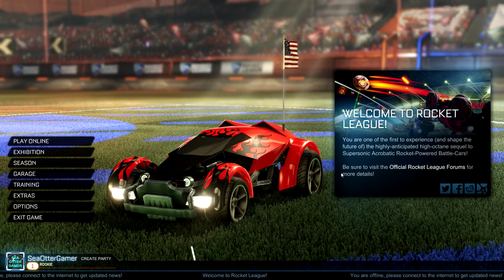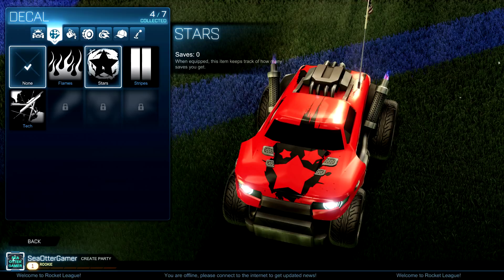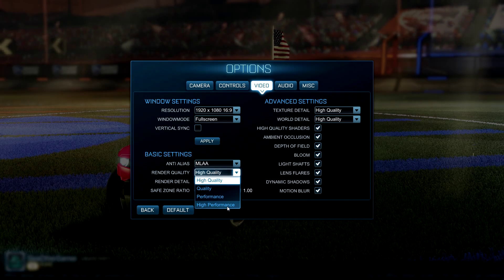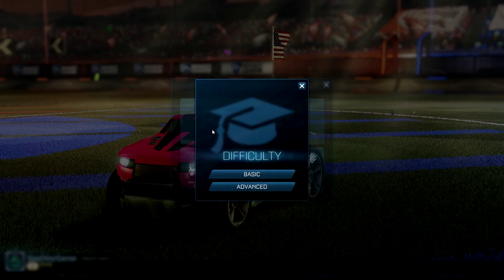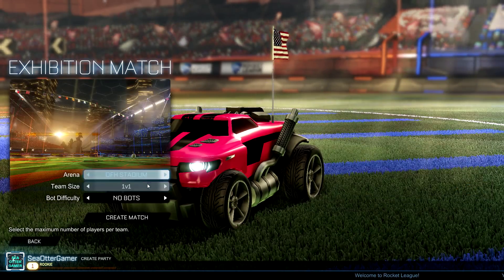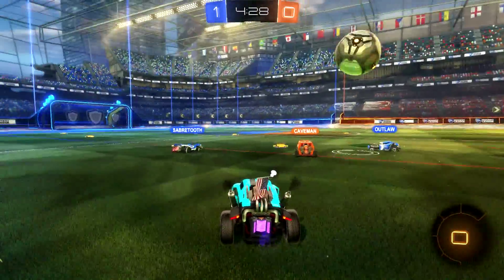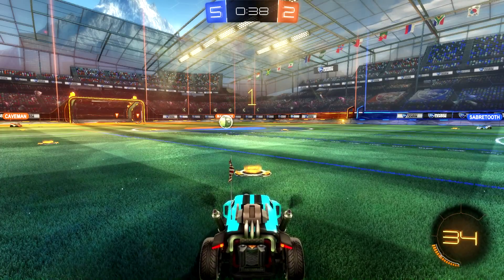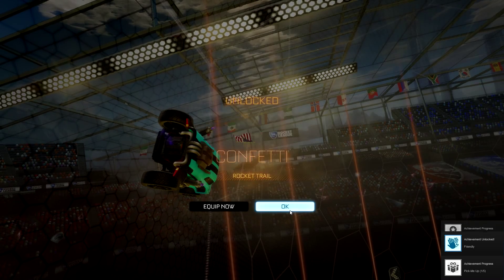First Look: Rocket League by Psyonix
Soccer meets driving once again in the long-awaited, physics-based multiplayer-focused sequel to Supersonic Acrobatic Rocket-Powered Battle-Cars! Choose a variety of high-flying vehicles equipped with huge rocket boosters to score amazing aerial goals and pull-off incredible game-changing saves!

Game Information
Title: Rocket League
Developer: Psyonix
System: PC/Steam
Year: 2015